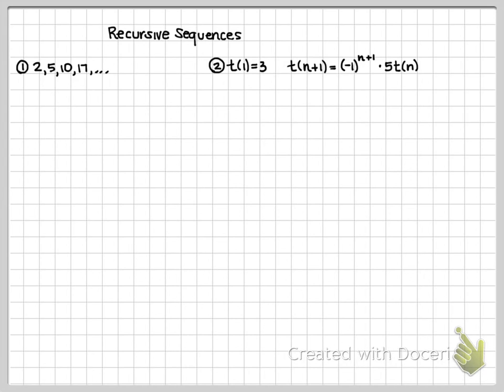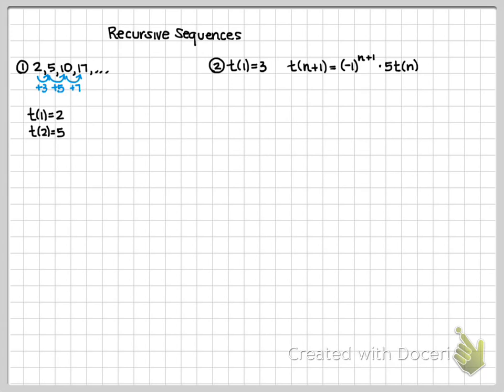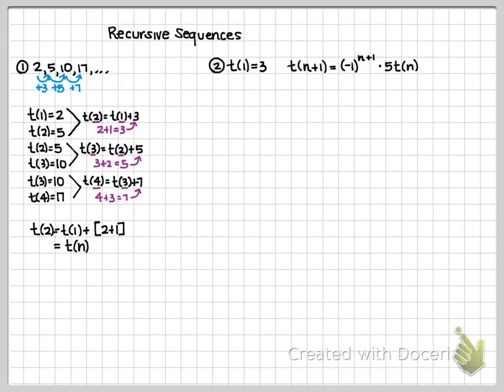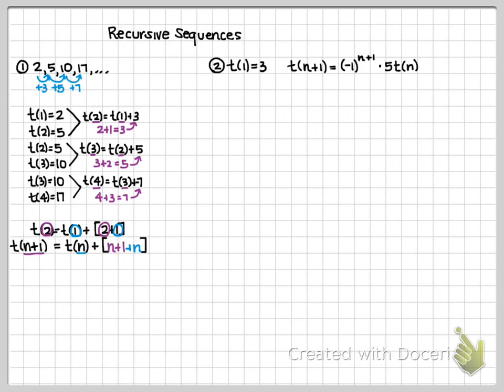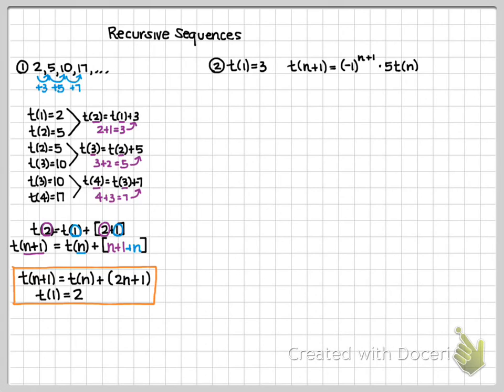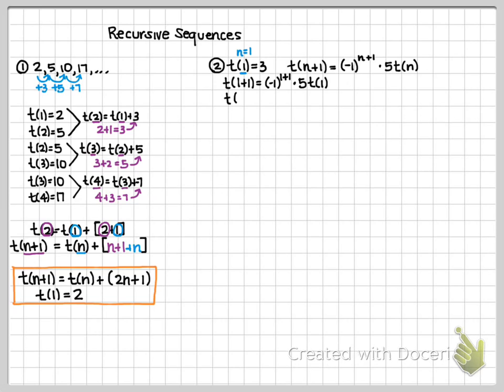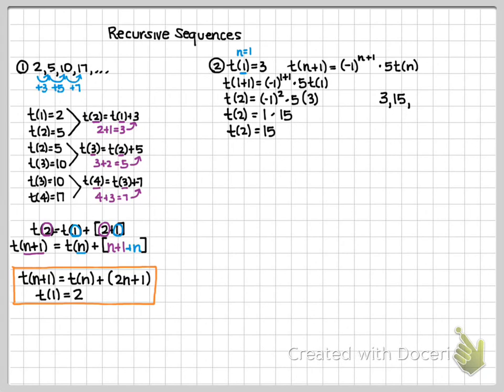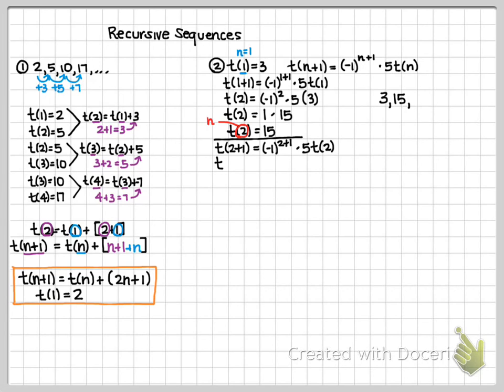Int1: Ch5 recursive sequences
Given a sequence, write the recursive formula.  Given a recursive formula, write out the first three terms.